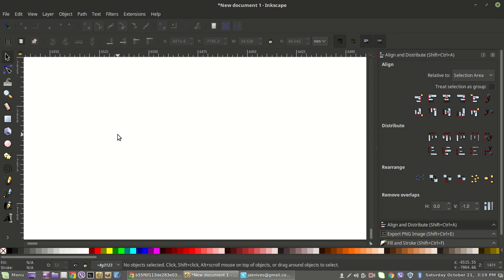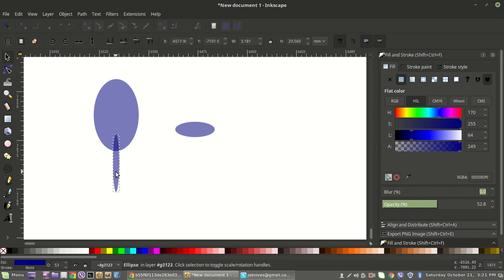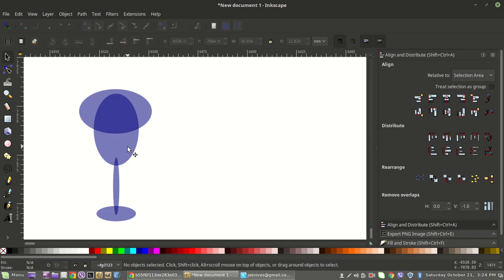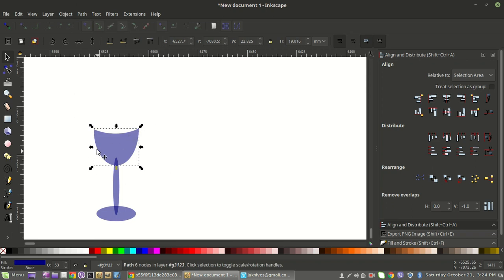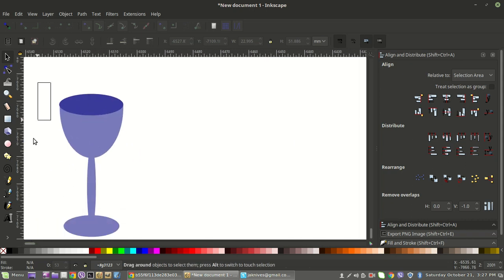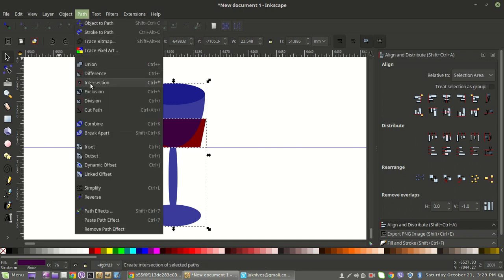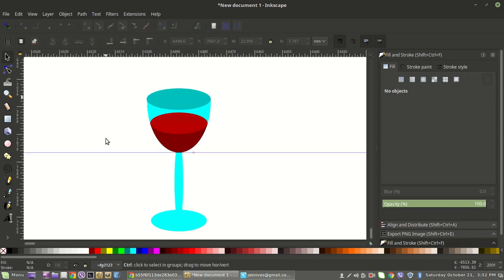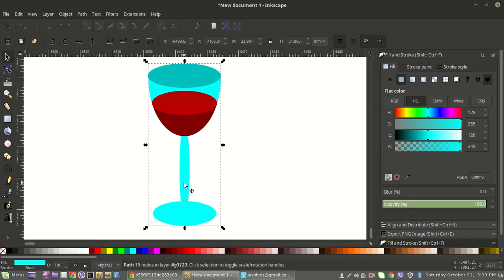Tee Shirt Design in Inkscape: Create a Simple Wine Glass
This time I demonstrate how to create a simple wine glass using Inkscape. Basic exercises like these will help you get familiar with using the various tools available in Inkscape.